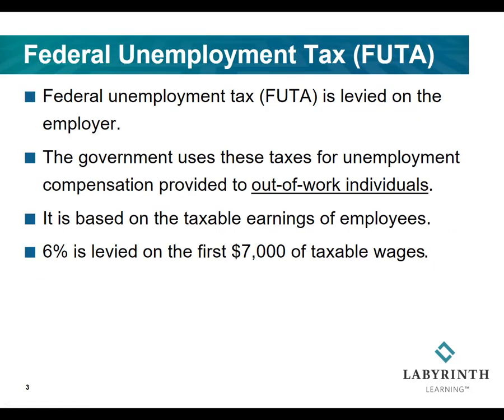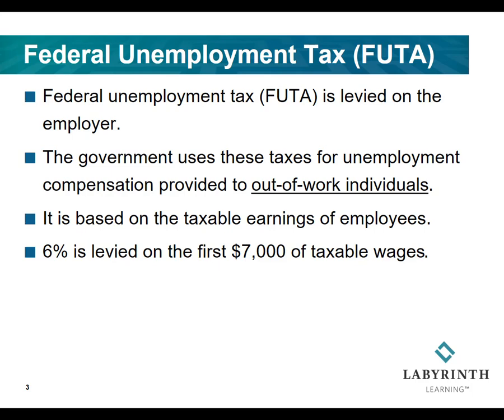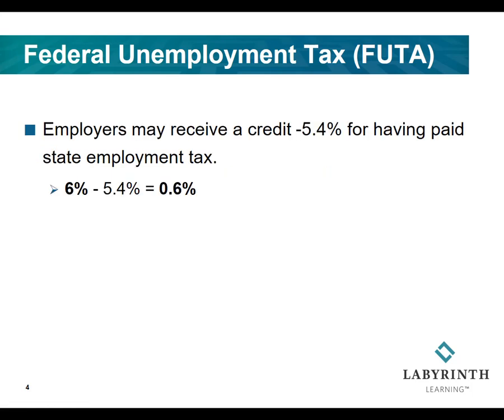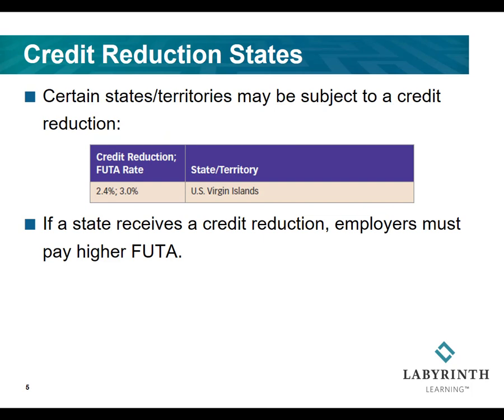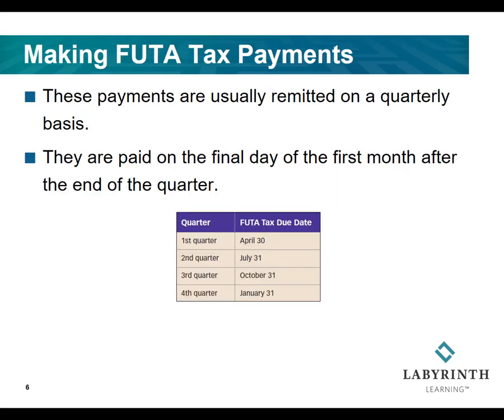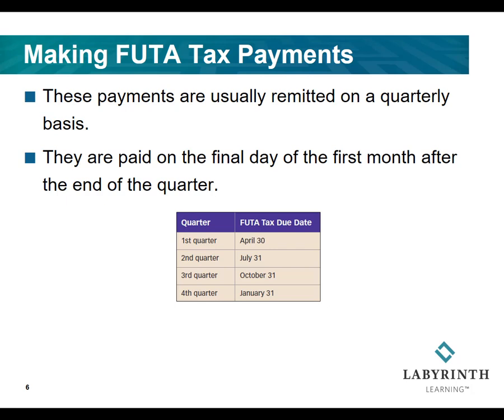CH 5 FUTA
Discussion of Federal unemployment tax